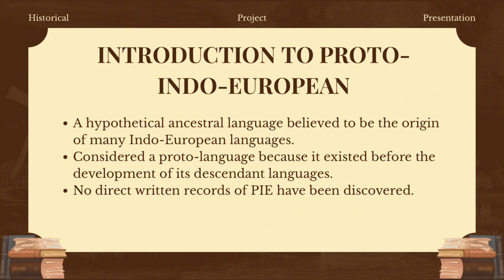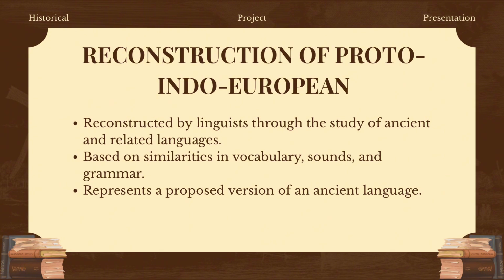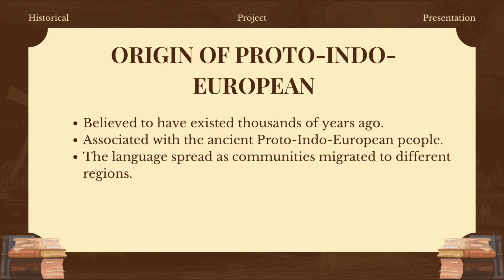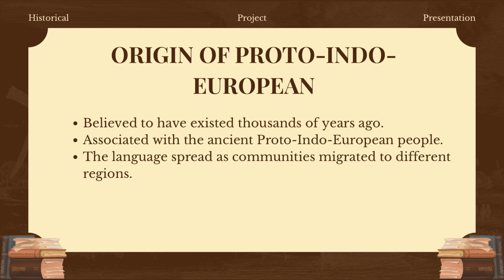Proto Indo European